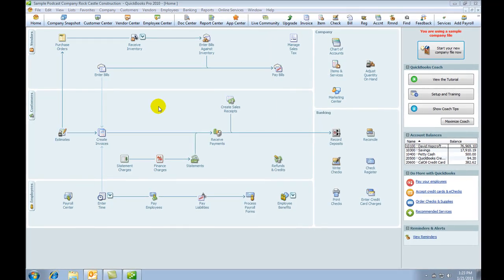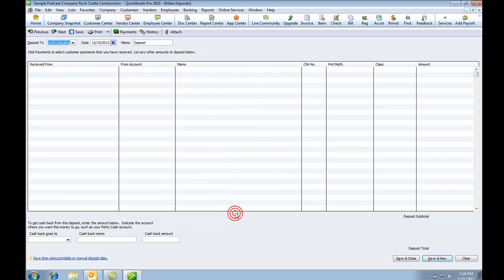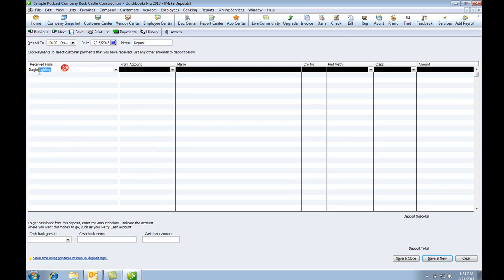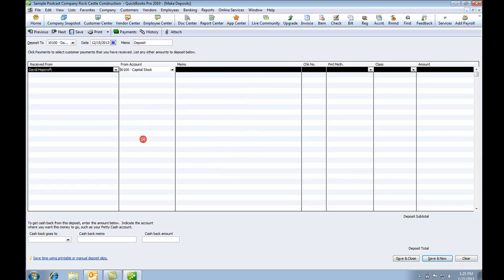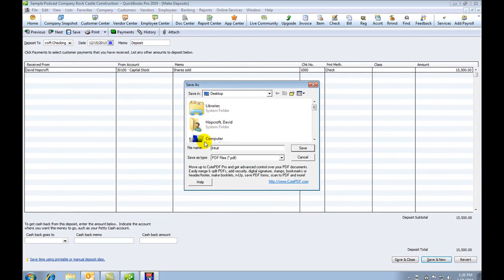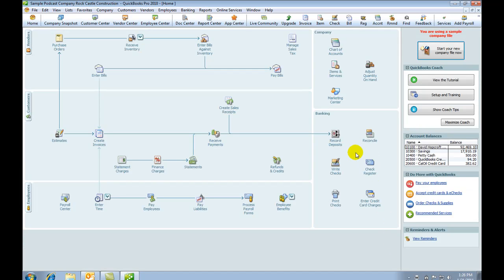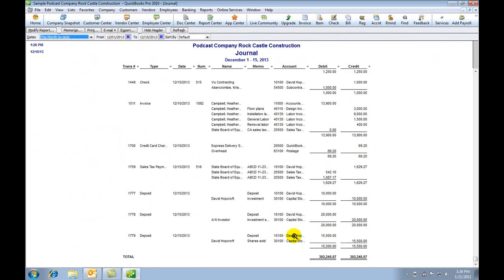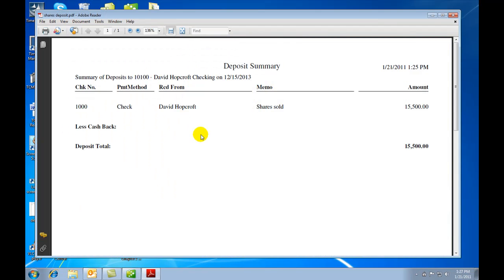Make a deposit Quickbooks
Make a deposit in Quickbooks and print a deposit summary